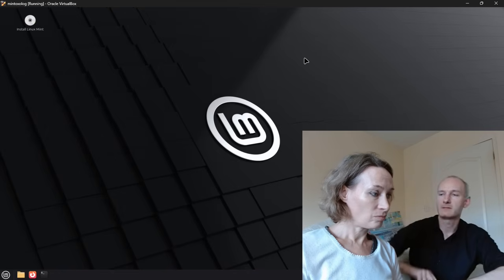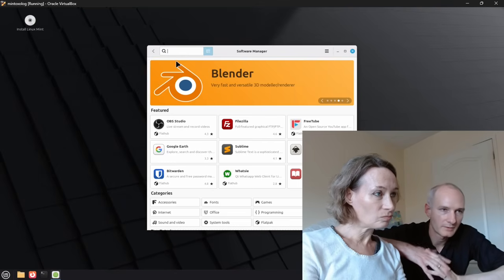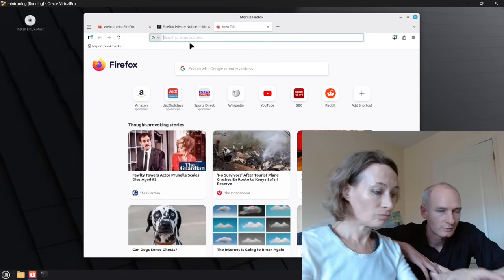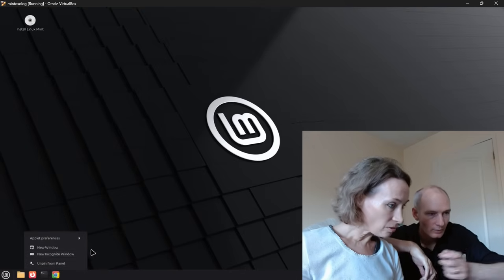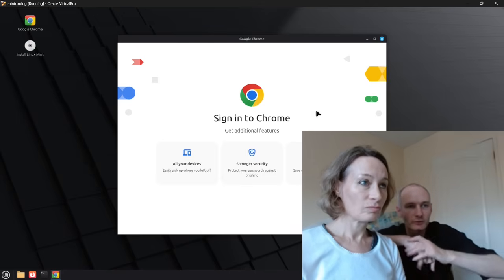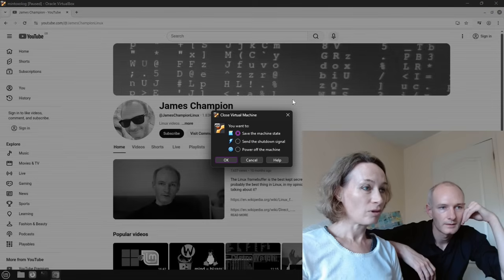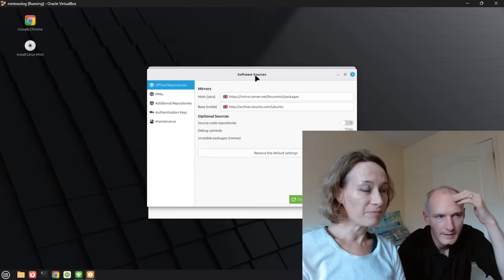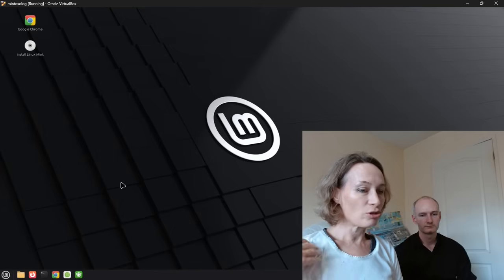My Wife Tries Linux For The First Time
The Linux desktop is currently all the rage, and my wife wanted to see what all the fuss is about using a virtual machine on her Windows 11 PC!

BTC:
bc1q5sm5p2y7symrg724qudx72u7hf737plxyftf5n